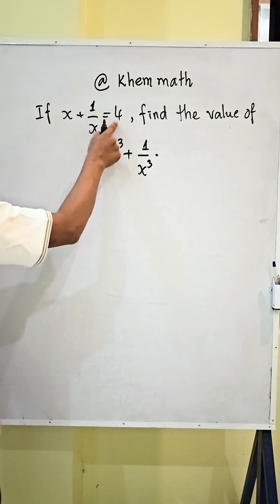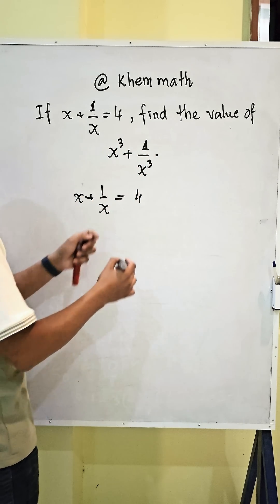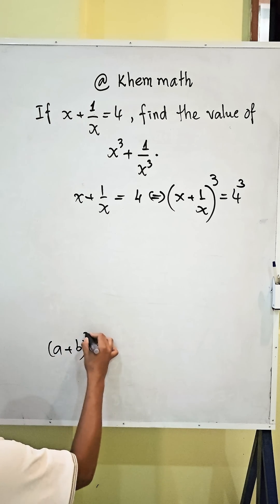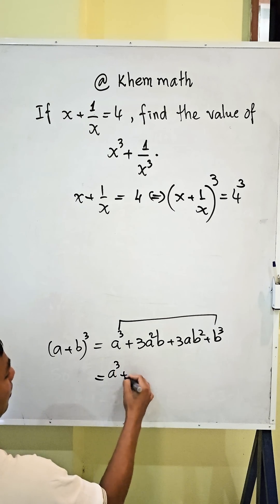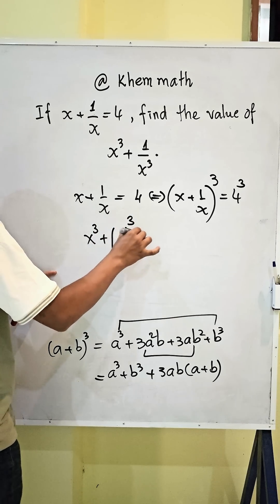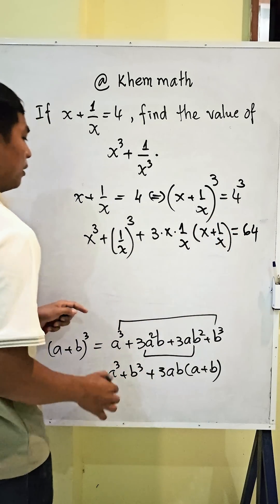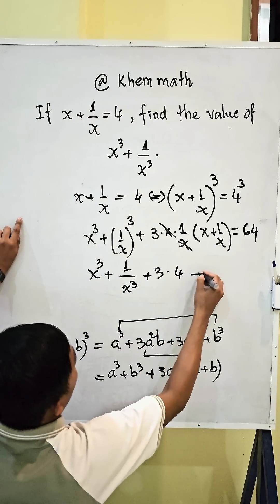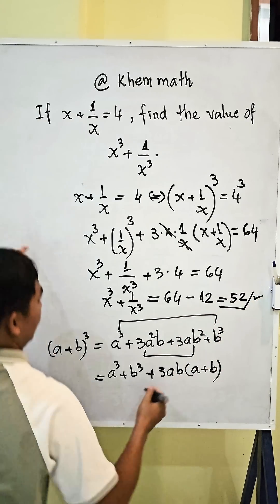A Famous Algebra Problem You NEED to Know How to Solve!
This is one of the most classic and recognized problems in algebra. If you're given the value of x+
x
1
 , how can you find the value of x
3
x
3

1
  without first solving for x? The answer is a beautiful and powerful algebraic trick!

The Problem:
If x+
x
1
 =4, find the value of x
3
x
3

In this video, we'll show you the elegant method of cubing both sides of the initial equation. By using the binomial expansion formula, (a+b)
3
 =a
3
 +b
3
 +3ab(a+b), we can quickly find the solution.

🧠 What you'll learn in this video:

How to apply the binomial cube formula to solve problems.

A key algebraic identity for math contests and exams.

A step-by-step guide to finding the answer without needing a calculator.

Can you solve it before watching the video? Let us know your answer in the comments below!